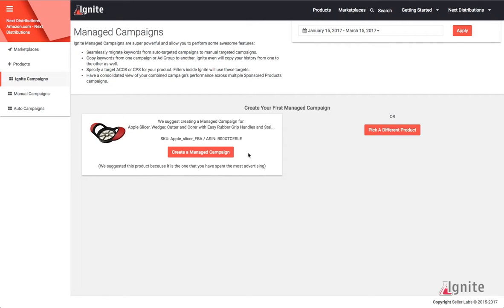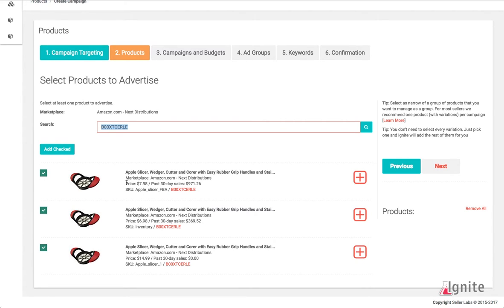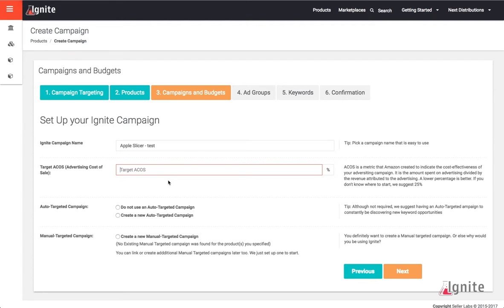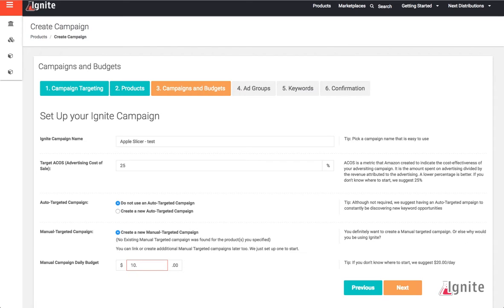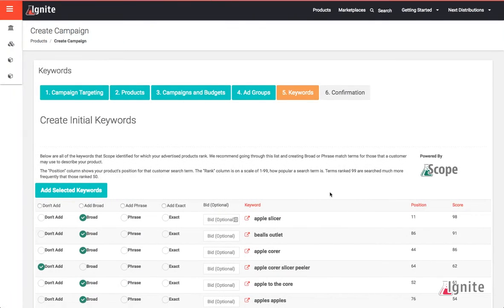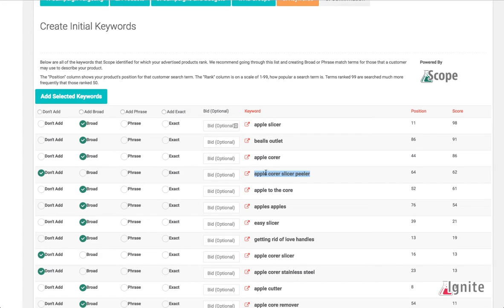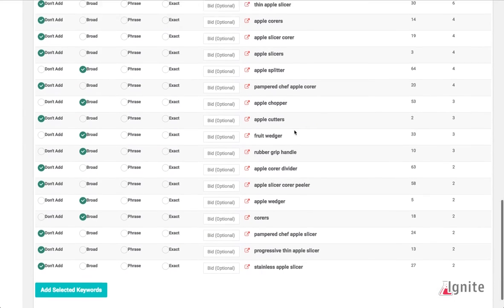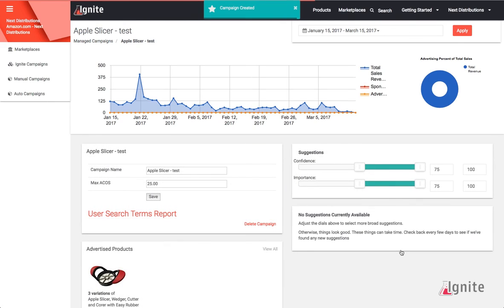How To Create Your First Ignite Amazon Sponsored Products Campaign [Read Description]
IMPORTANT: This video talks about or demonstrates software / features that may not be the most accurate any longer. For an updated look at our Advertising Center (formerly Ignite / Ignite Plus) check out our PRO walkthrough

Jeff Cohen walks you through using our Ignite Plus software and how to use it to be more efficient!